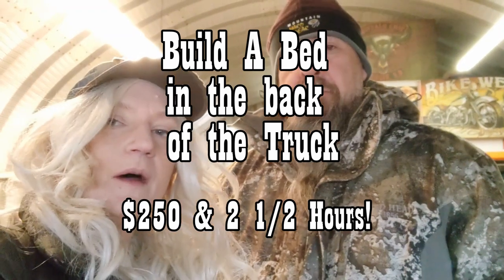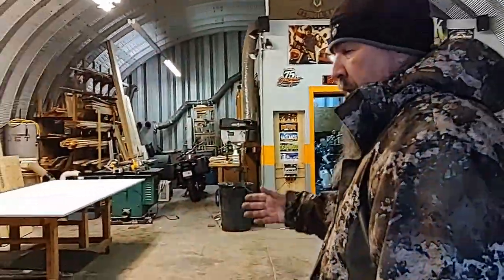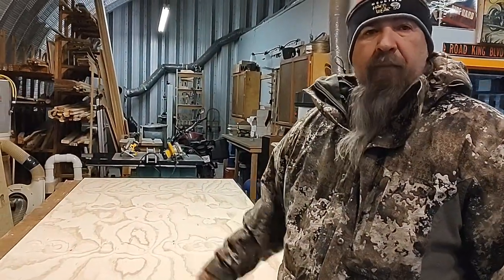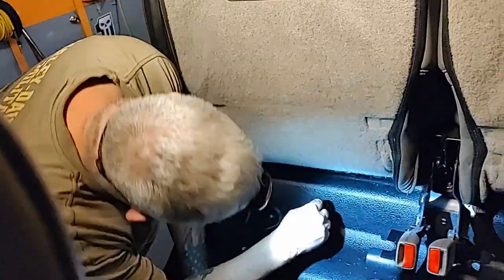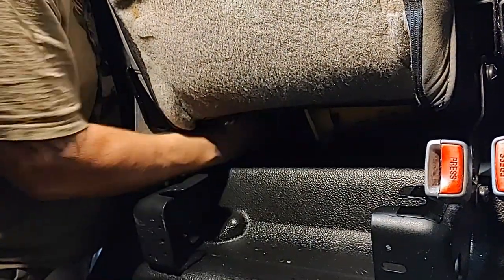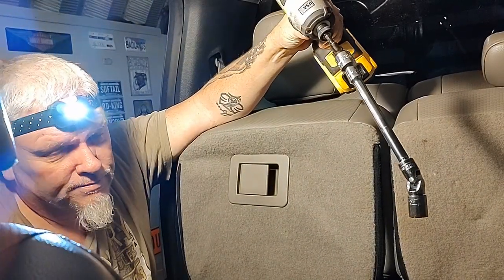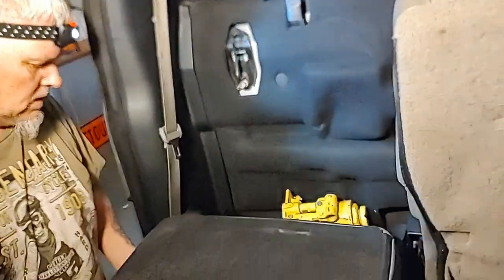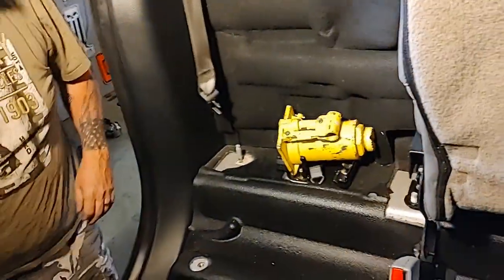Build A Bed The Back of Your Truck RV Transport for $250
The Transport Bandits walk you through how to build a comfortable bed in the back of your truck for $250 and under 2 1/2 hours.

Call Synergy RV Transport today! Tell them the Transport Bandits sent you!

If applying at Synergy RV Transport,
 Please use us for a referral!
"Transport  Bandits" or
Jeff Arnold: driver, 5219
Cheryll Arnold: driver,  5228

"We Are The Fun Side of RV Transport!"